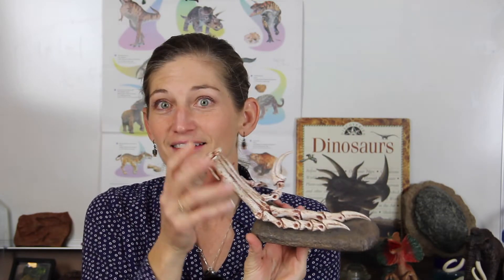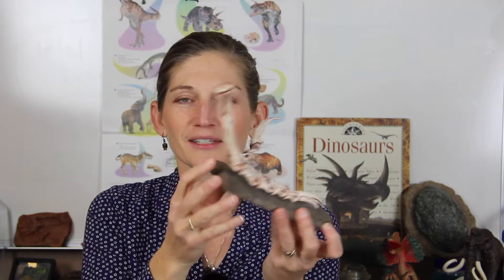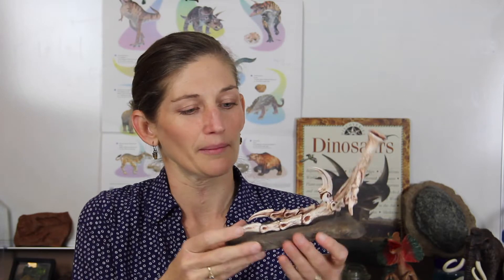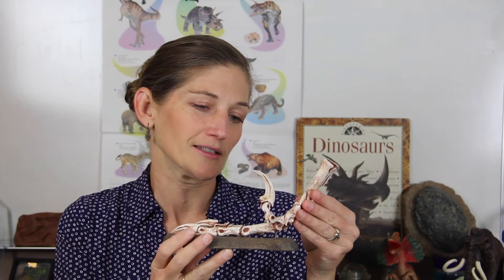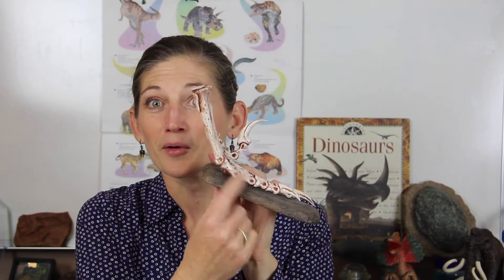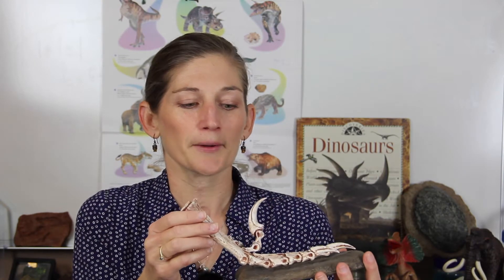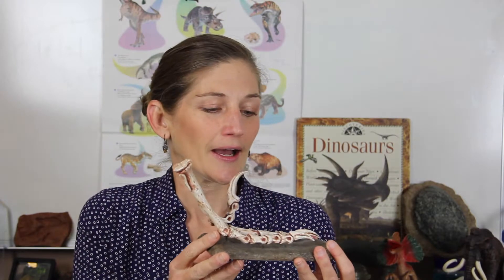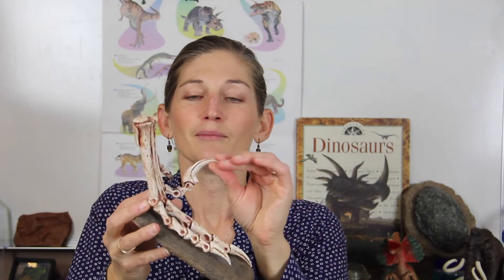Why are Fossil Casts Useful?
Ever wondered why so many fossil bones in museums are fossil casts and not the real bones?  Let Jennifer explain why fossil casting is so important and show you an example of a fossil cast she made.